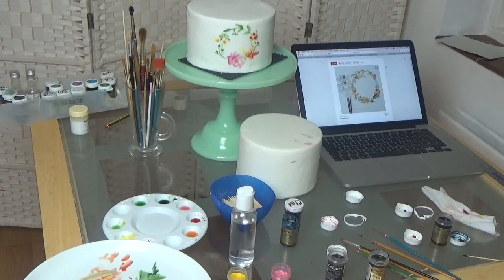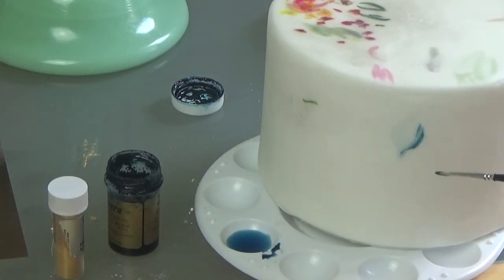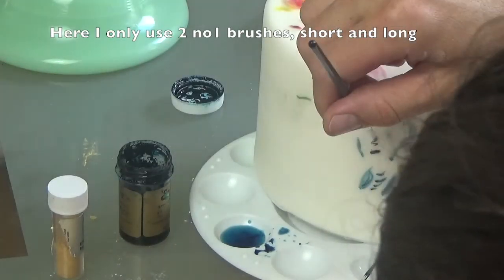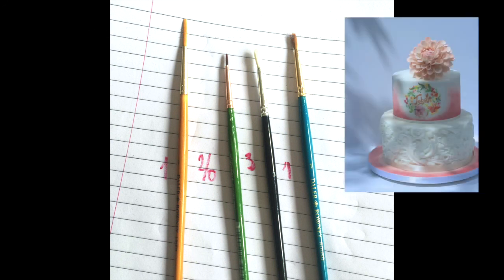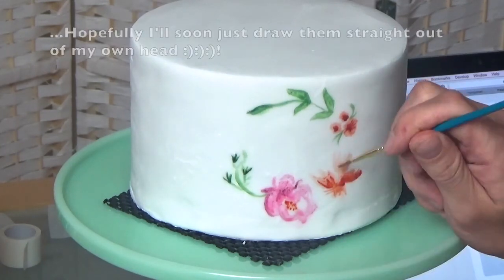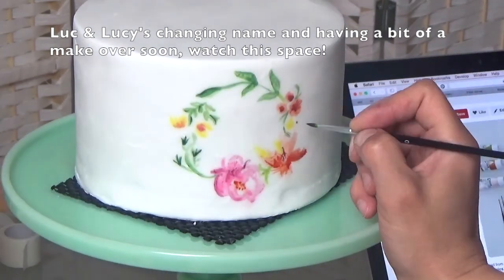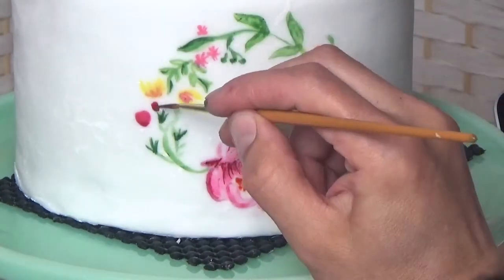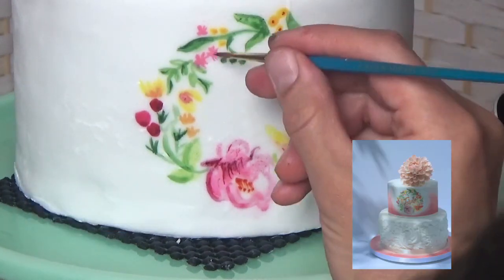Painted Cake Flower Wreath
How to paint wreath on a cake free-hand with edible paints you make yourself!  The showstopper cake is easy to make with the right tutorial!
Afterthought NOTES: you CAN use water instead of 'vodka, but you'll need to keep your brushes dryer than when you are using spirit, which may not give you exactly the same effect.

If you want to see what I'm up to now, INSTAGRAM is a good place, I post regularly

My FACEBOOK which I just opened and which is crying out for more followers ( not hinting, or anything) is

Thank you for popping in, YOU ARE WELCOME BACK ANYTIME!